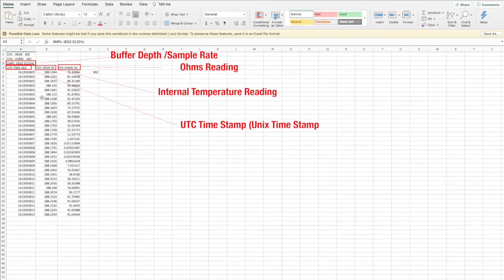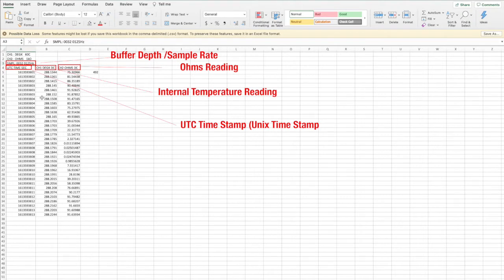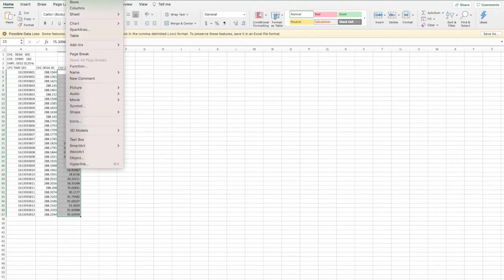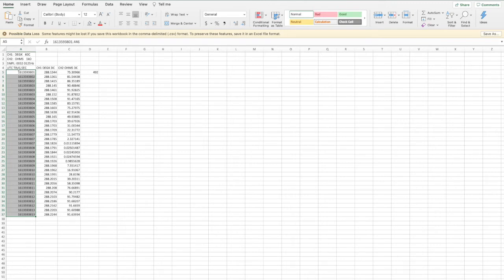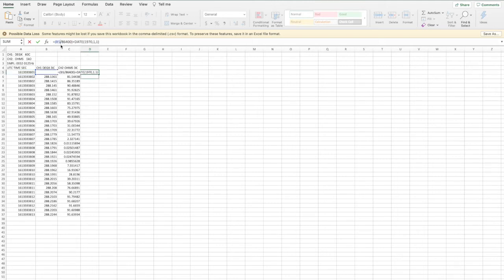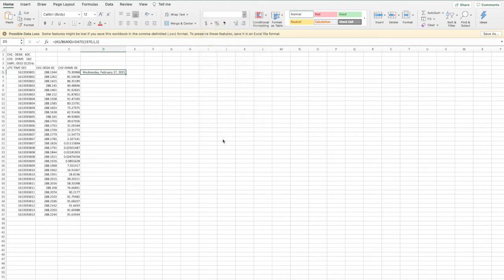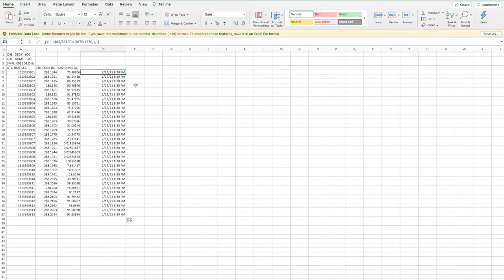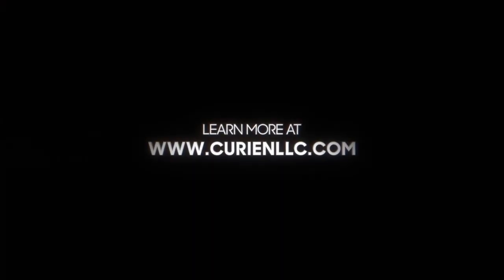SD Card Graphing QuickStart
This is a quick start guide on how to graph your SD Card Readings in excel or "numbers" and how to convert your UTC Time SEC time stamp to human time.

Use the following formula to convert the UTC Time Stamp to Human time. "=(A1/86400)+DATE(1970,1,1)" Where A1 is the cell you want to convert